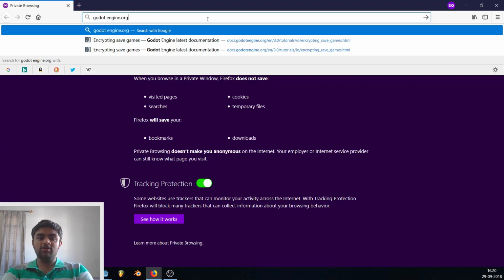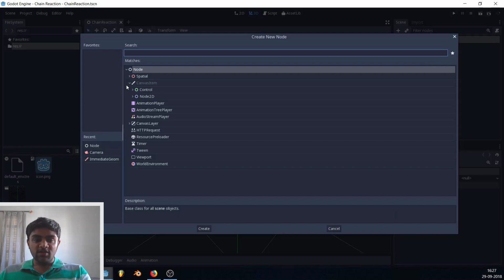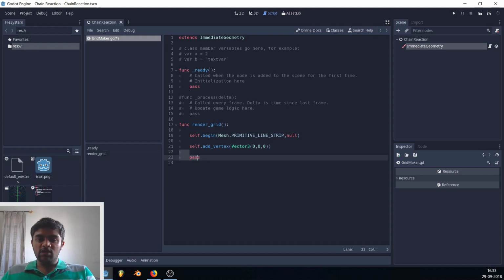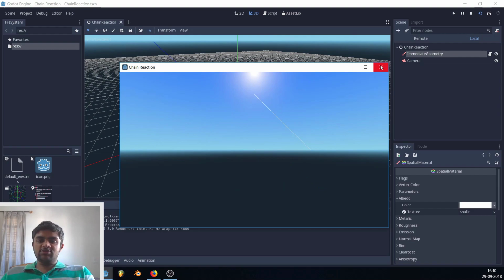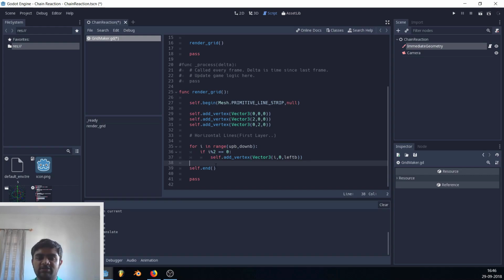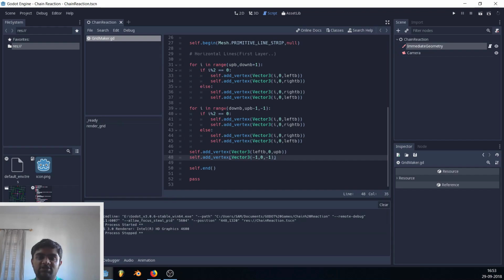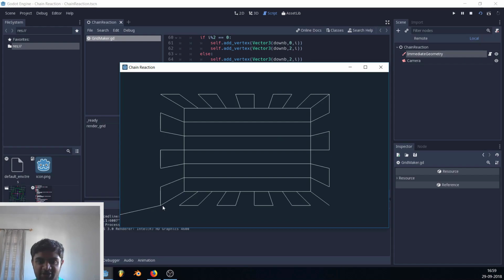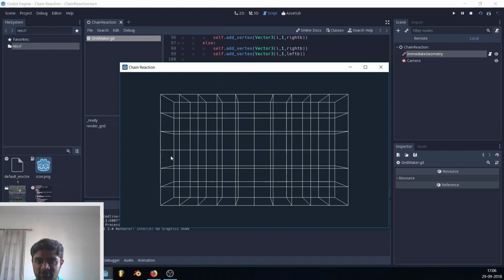Making the Chain Reaction Game with Godot Engine - Part 1 [Drawing the Grid]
A Tutorial Series on how to make a Chain Reaction Game using the Godot Engine.

Get the Project Files on my Git for every 2 videos.

Intro/Outro Tunes by myself.
Coming to SoundCloud Soon!